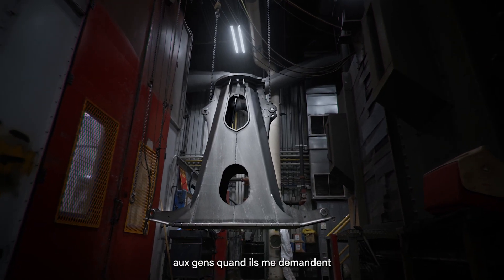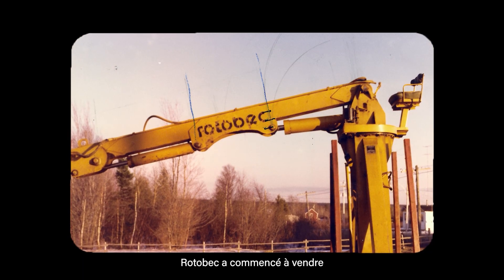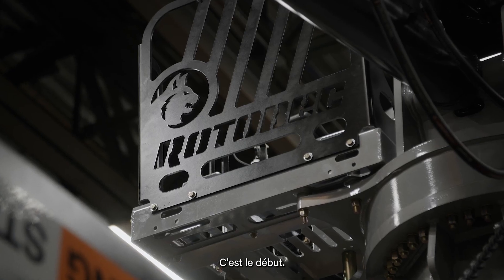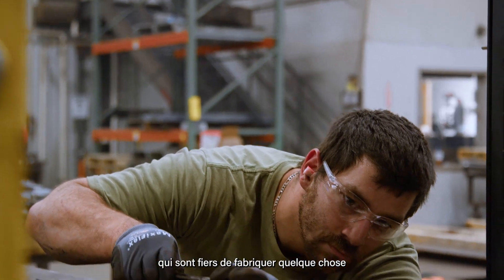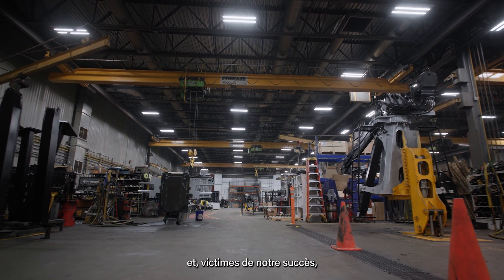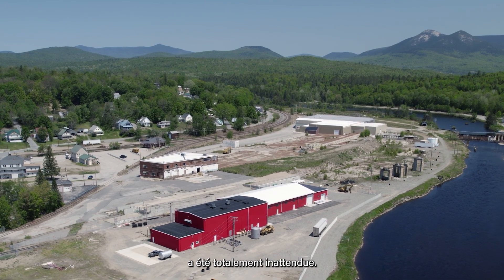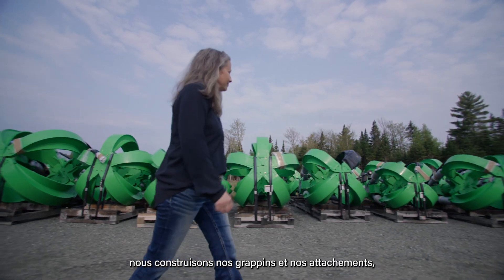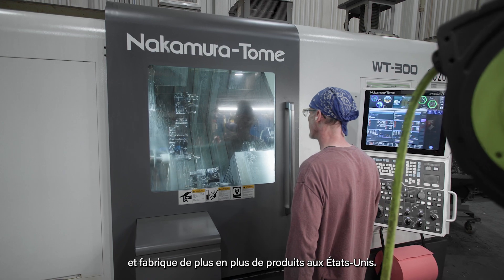L'histoire de Rotobec USA - Visite d'usine Rotobec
Plongez dans l'univers de Rotobec, pionnier des équipements de manutention. Rejoignez les membres de notre équipe qui racontent l'histoire de nos usines américaines.

👥 Écoutez les récits de membres de l'équipe qui sont fiers des équipements qu'ils fabriquent. Des débuts dans de vieux entrepôts à l'expansion à Groveton, soyez témoins de l'esprit durable de Rotobec et de son engagement envers la fabrication américaine. 🇺🇸

🏭 Plongez dans l'histoire de l'usine de Littleton, la racine de Rotobec USA, puis voyagez à Groveton, ce documentaire est un témoignage sincère des personnes qui se cachent derrière les puissantes machines. Explorez notre riche histoire, découvrez notre engagement envers les communautés locales et soyez témoin de la passion qui se cache derrière chaque pièce d'équipement que nous produisons.

🔗 Pour en savoir plus sur nos produits et services, visitez le

👍 Partagez votre expérience! Ne manquez pas le prochain chapitre. 📖

Horodatage :
0:00 - Introduction
1:31 - Les débuts aux États-Unis
2:02 - Première usine américaine à Littleton
5:44 - Nécessité d'un deuxième site de production
6:29 - L'usine de papier de Groveton
7:25 - La communauté de Groveton
8:55 - Deuxième usine américaine à Groveton
11:22 - L'avenir de Rotobec USA
11:50 - Note de fin et crédits